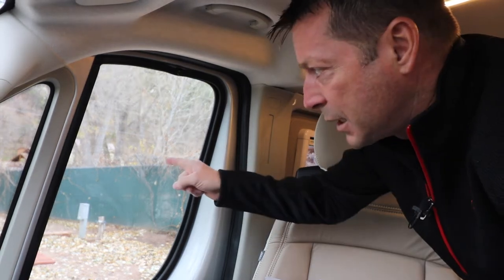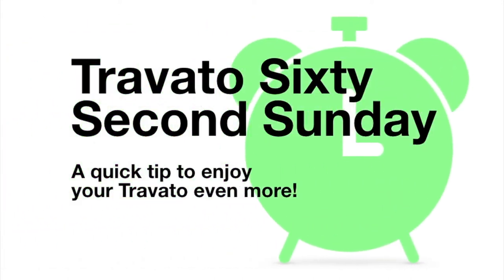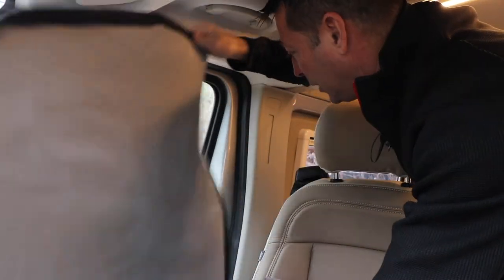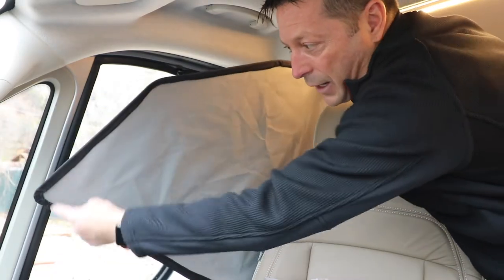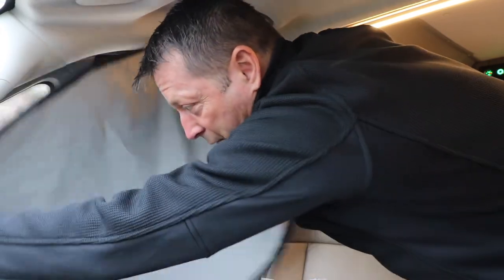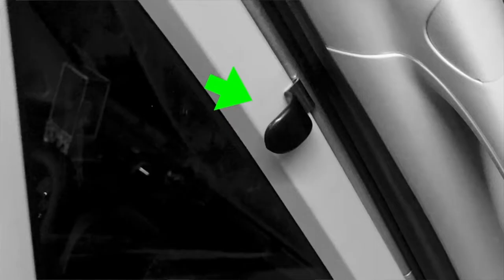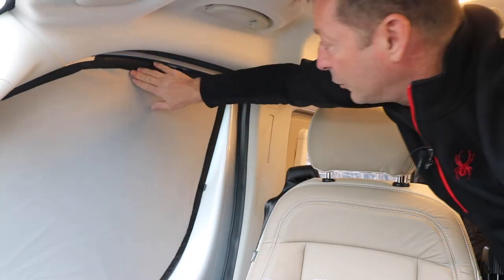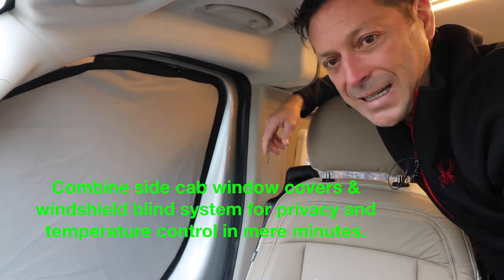HOW TO INSTALL Side CAB WINDOW BLINDS for Travato RV | Vanlife in a Travato GL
Published 09–Dec-18

Watch how fast it is to install the cab side window blinds for privacy and temperature control. The blinds pair nicely with the front windshield blind system.

TRAVATO SIXTY SECOND SUNDAY
Each Travato Sixty Second Sunday video showcases a Travato feature or I share a best practice learned on the road help you get more out of your Travato or Class B camper van.

My name is Scott, your Host. This channel is dedicated to sharing stories of the Interesting Places we will visit, the Fascinating People we will meet, my Vanlife in a Travato GL, and working as a Digital Nomad from the road. My goal is inspire others to live a richer life on their terms – and to share learnings from the RV lifestyle and Vanlife.

After being on order for six months, we took delivery of our 2019 Winnebago Travato 59GL in early October 2018. In December 2018, Scott heads into full-time Vanlife in his Travato GL.

🎬 NEW VIDEO published every Wednesday
⏱ TRAVATO SIXTY SECOND SUNDAY a Class B Travato tip published every Sunday